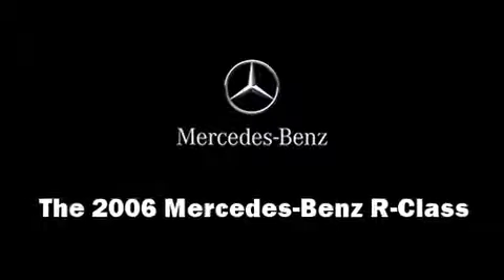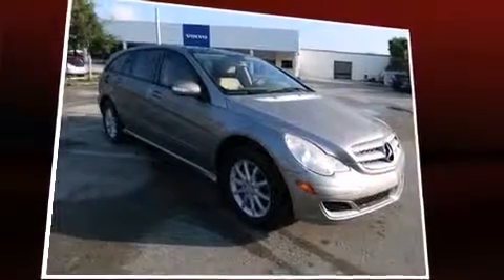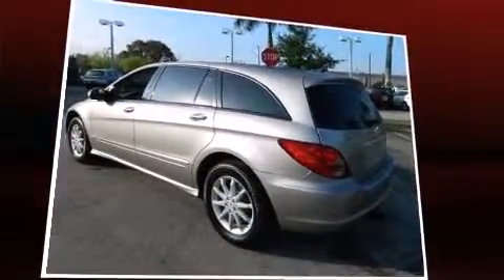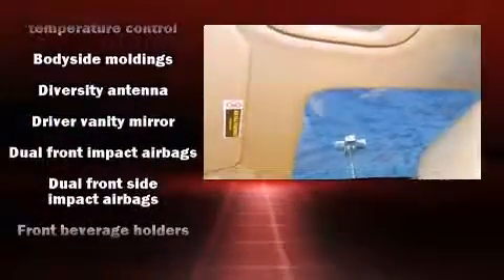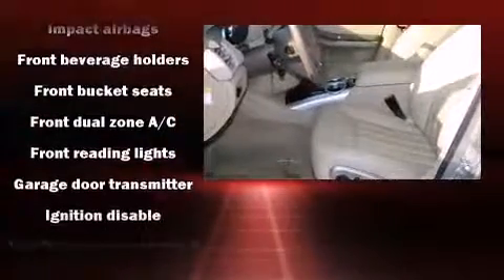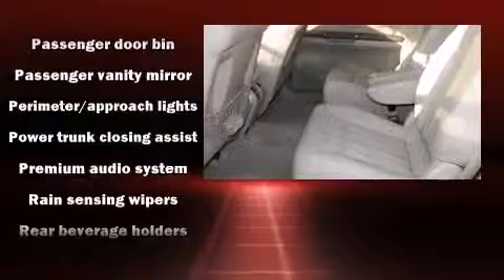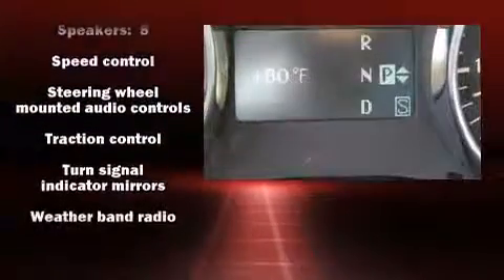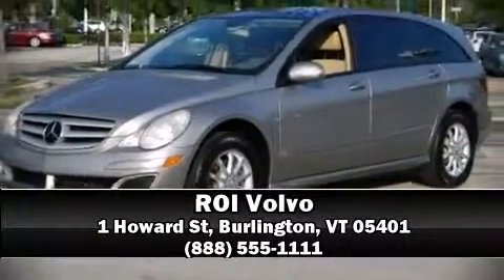2006 Mercedes-Benz R-Class R350 4MATIC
ROI Volvo
1 Howard St

Take command of the road in the 2006 Mercedes-Benz R-Class. A 3.5 liter V-6 engine pairs with a sophisticated 7 speed automatic transmission, and for added security, dynamic Stability Control supplements the drivetrain. Mercedes-Benz prioritized fit and finish as evidenced by: power trunk closing assist, speed sensitive wipers, a built-in garage door transmitter, heated door mirrors, remote keyless entry, an overhead console, and power seats. Third row seats provide an even greater maximum passenger capacity. Side curtain airbags deploy in extreme circumstances, shielding you and your passengers from collision forces. It also arrives with a Carfax history report, providing you peace of mind with detailed information. We pride ourselves in consistently exceeding our customer's expectations. Please don't hesitate to give us a call.